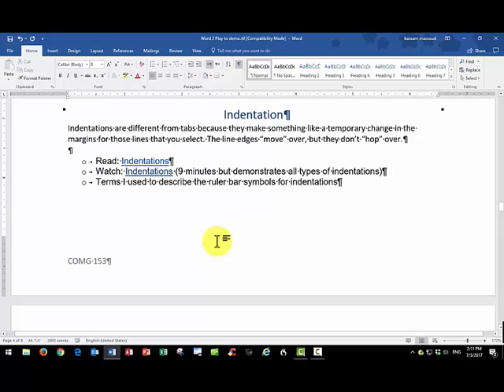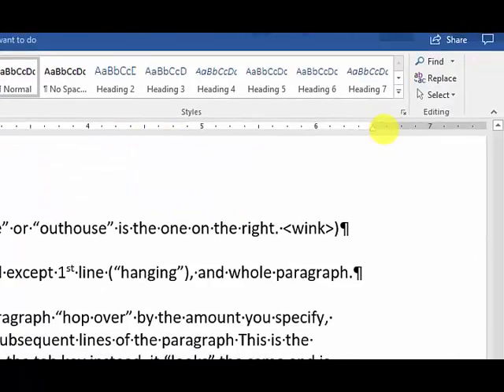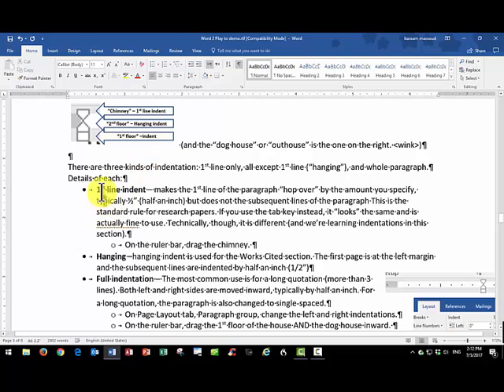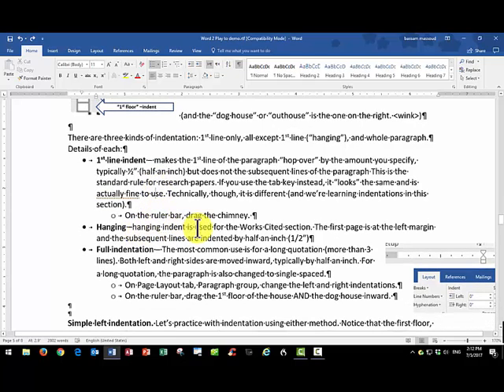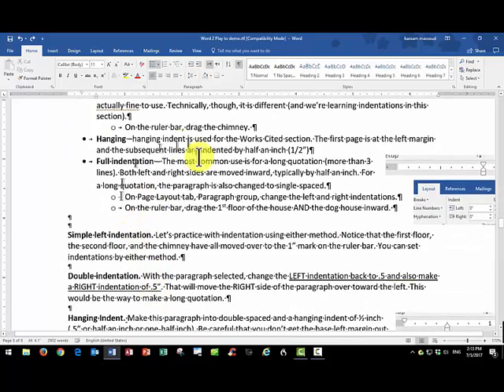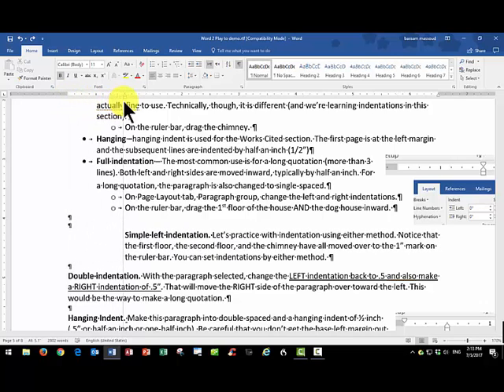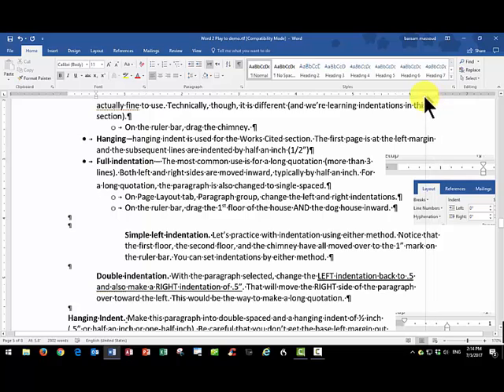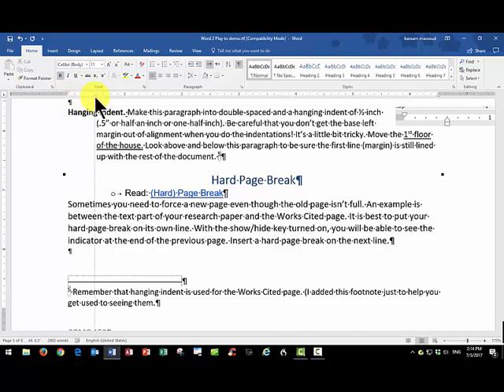Indentations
(3:25) [clip from longer video] There are three kinds of indentations in Word. Each has its own purpose and procedure. Learn 1st line, regular and double indent, and hanging indent.